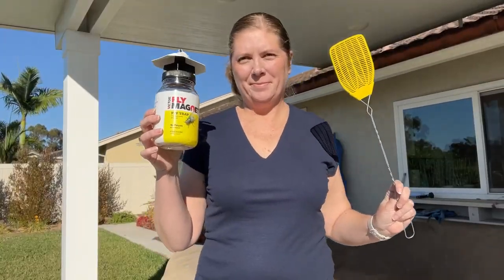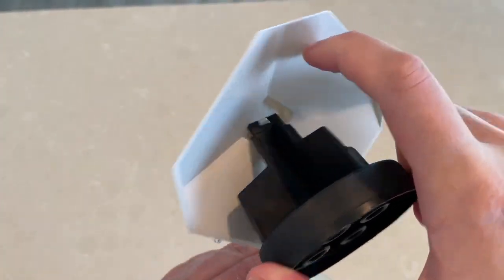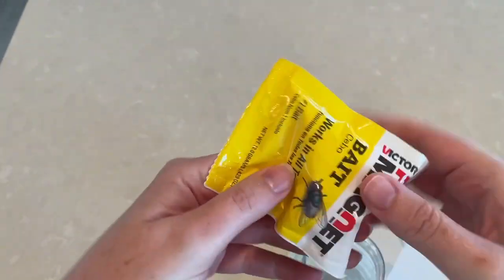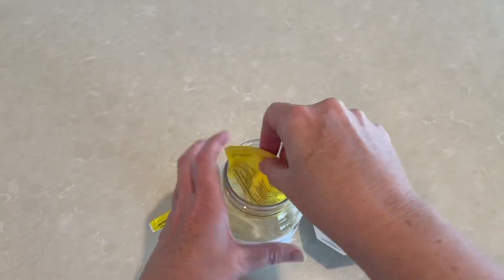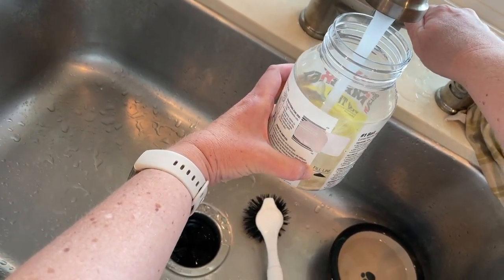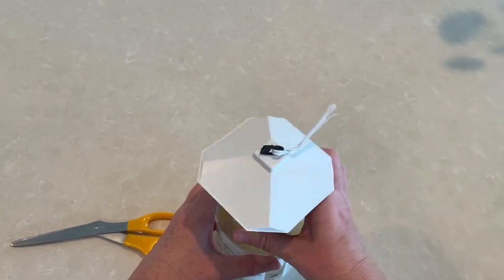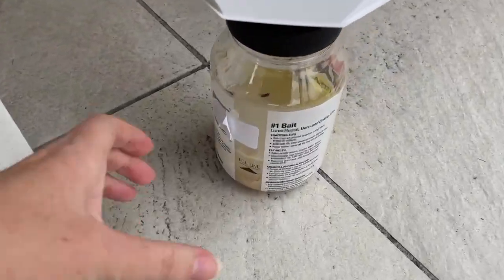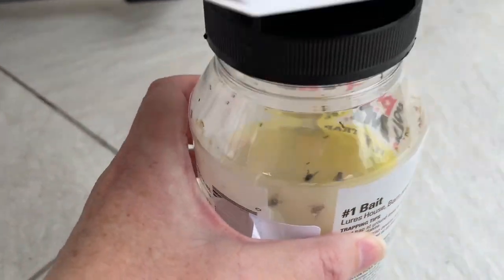Safer Brand Victor M380 Fly Magnet Reusable Trap with Bait (4 Pack)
Review of Safer Brand Victor M380 Fly Magnet Reusable Trap with Bait (4 Pack)